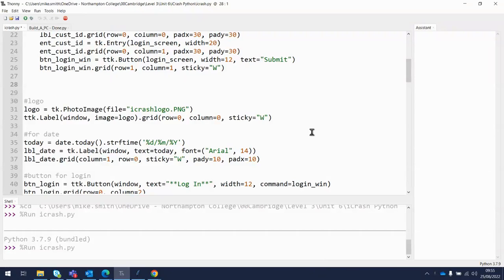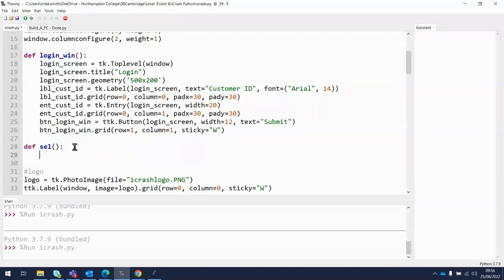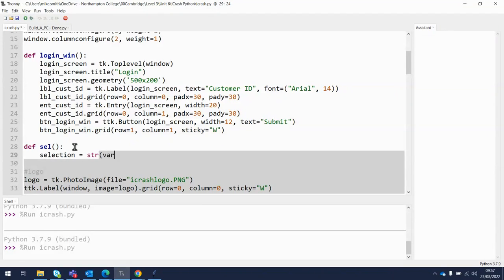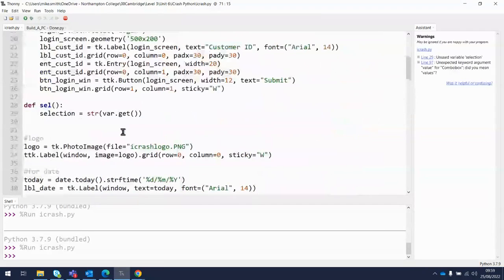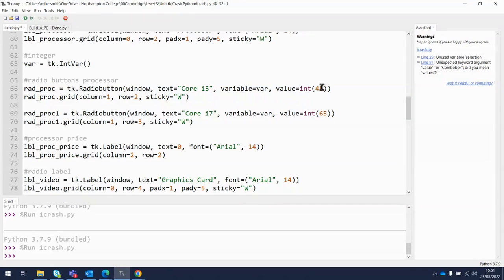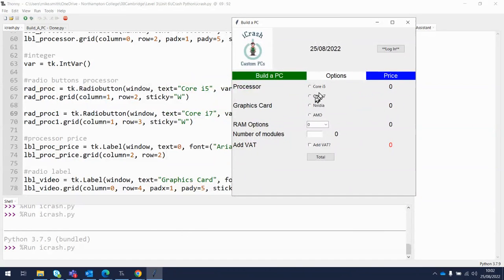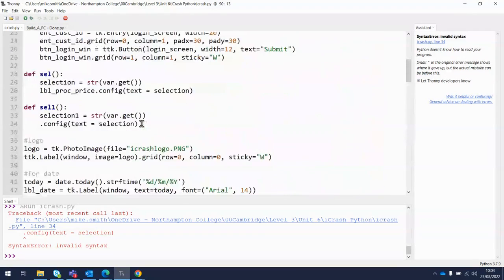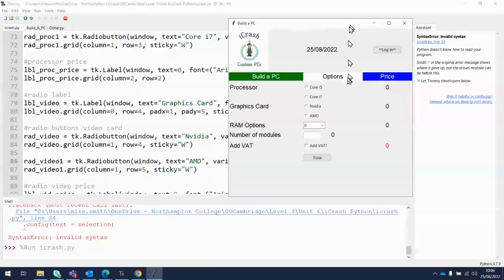iCrash 12 Python Project. Radio Buttons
Make it work - part 2. Python Project.